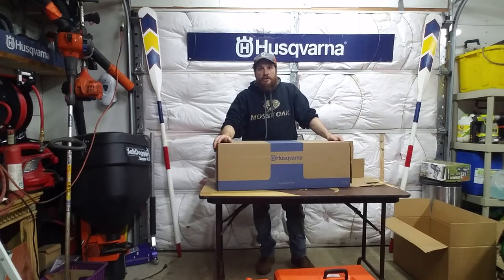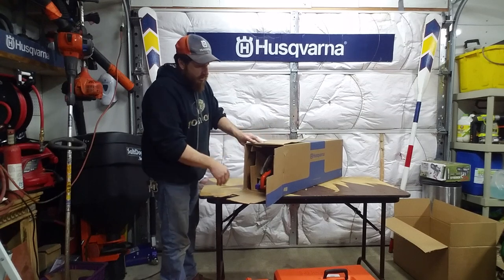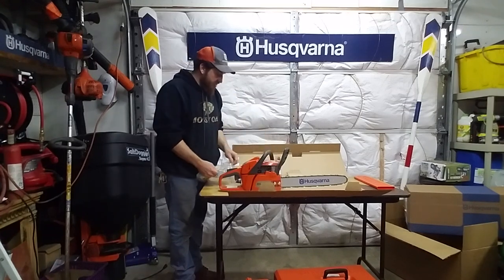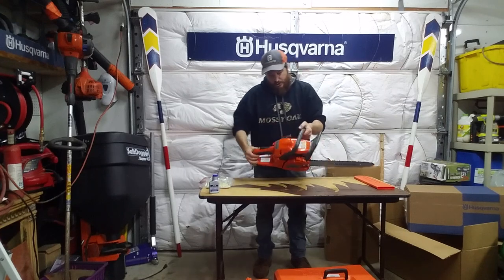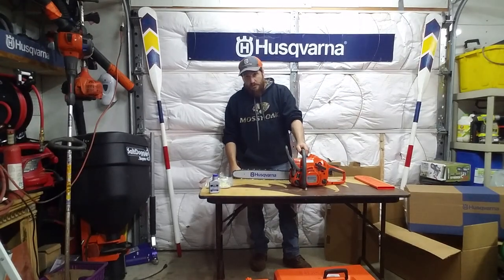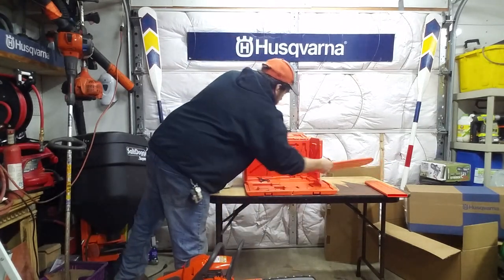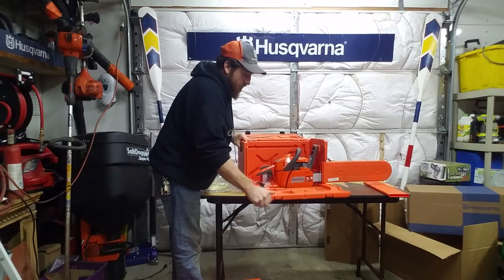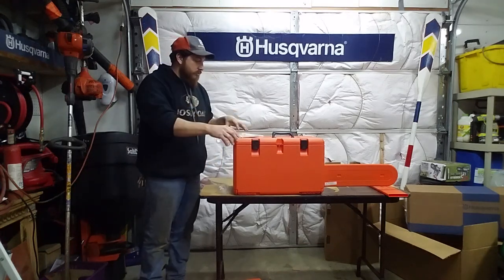unboxing husqvarna 120 mark 2 chainsaw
Husqvarna 120 Mark II 16 in. Gas Chainsaw, 16 inch